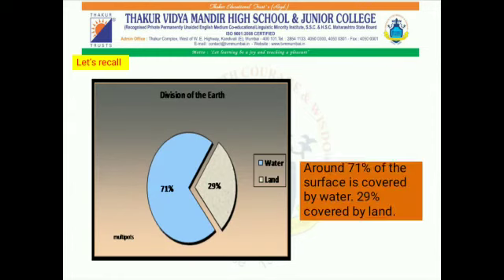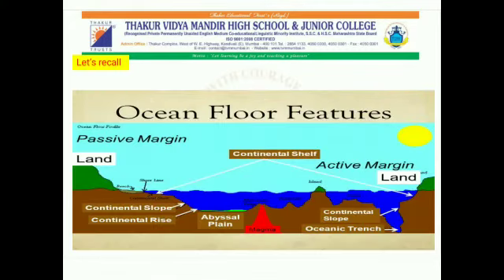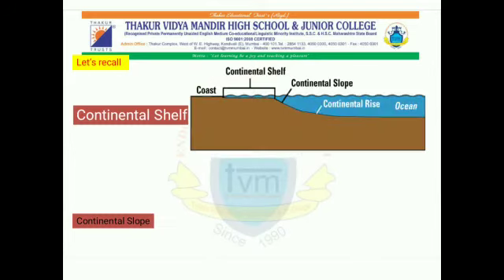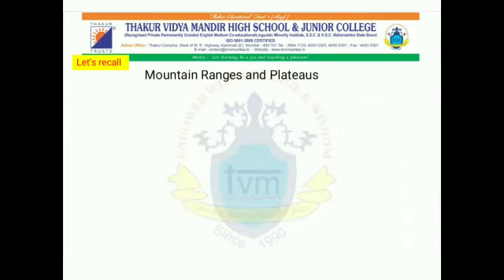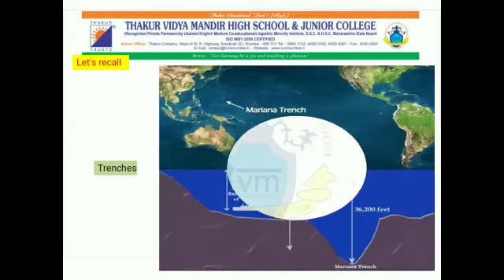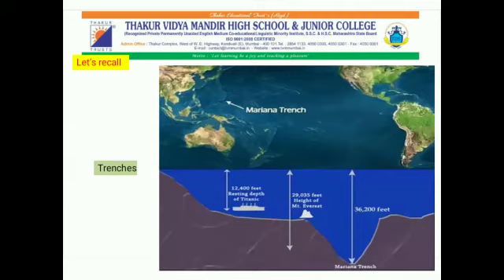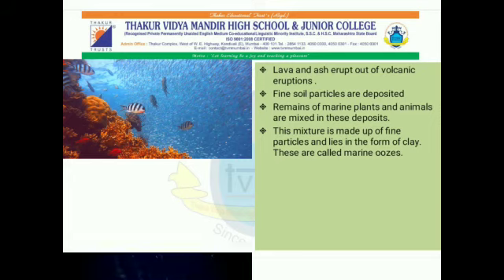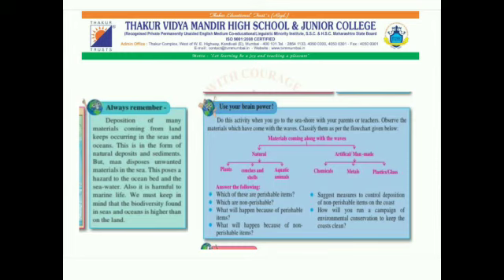TVMHS STD 8 GEOGRAPHY CHAPTER 4 PART 2 BY MS SONAL SHAH